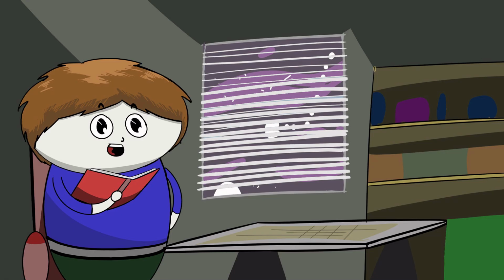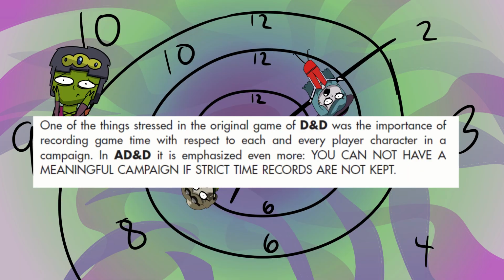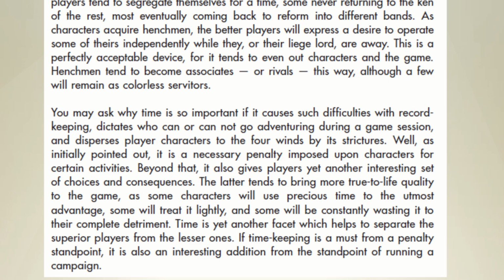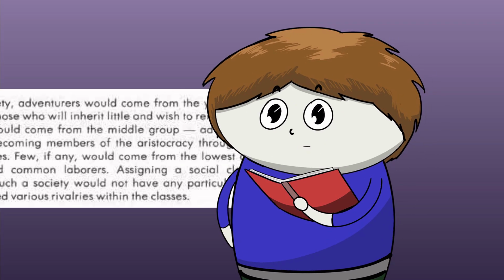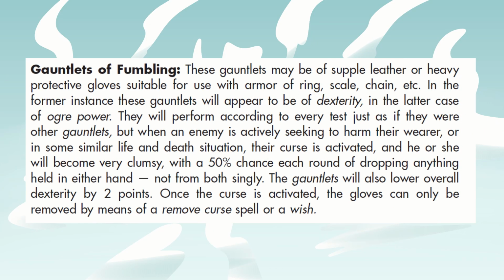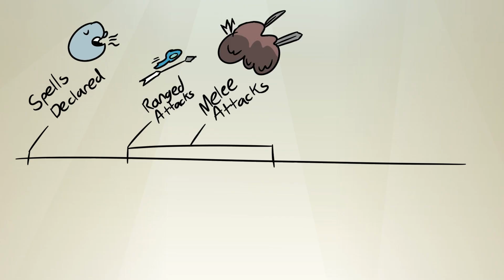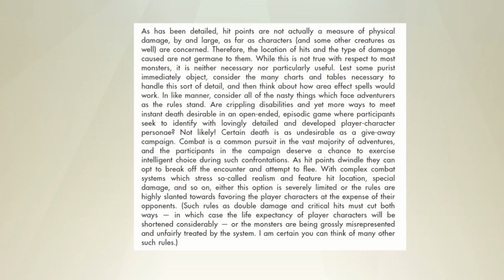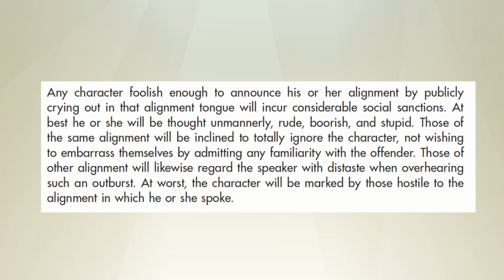Let's read AD&D DMG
Hi everyone! I'm here to read through the AD&D DMG by Gary Gygax. Enjoy!